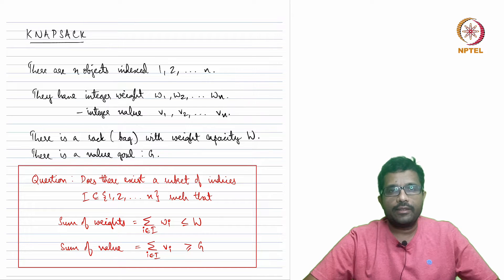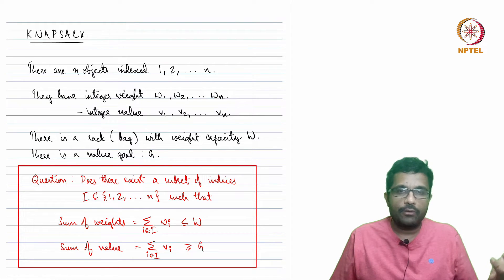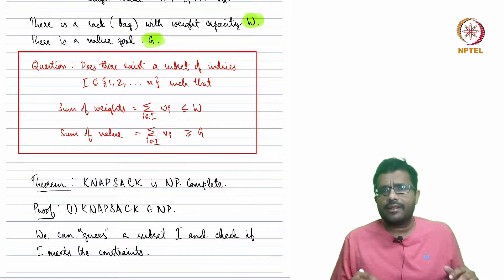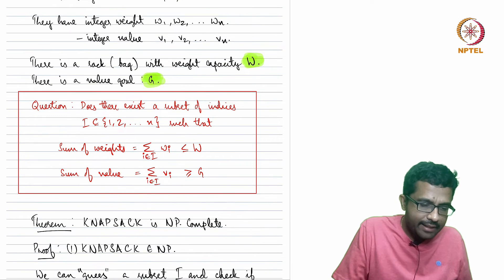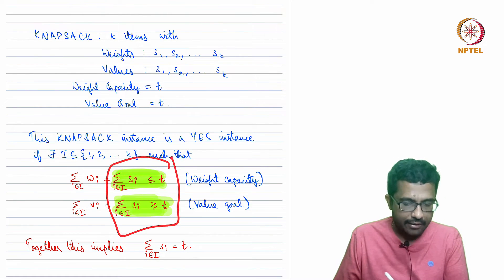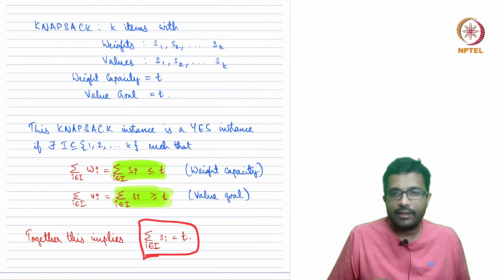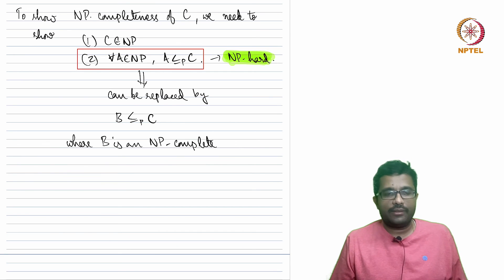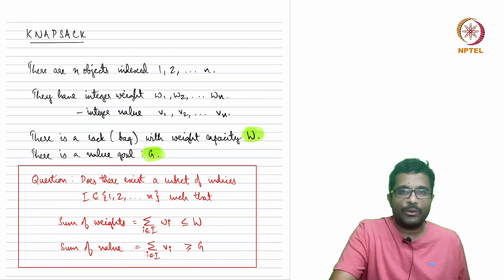W11L62_Knapsack Problem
00:00 - Recap
01:44 - The Problem
05:01 - Is it NP?
07:00 - Subset sum is reducible to Knapsack
15:40 - NP Hard Problems
17:22 - Summary